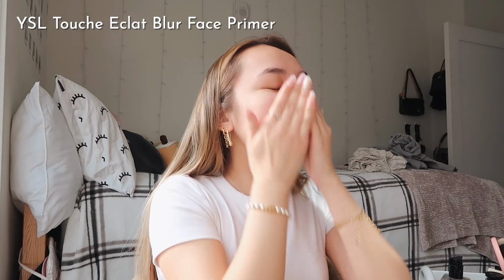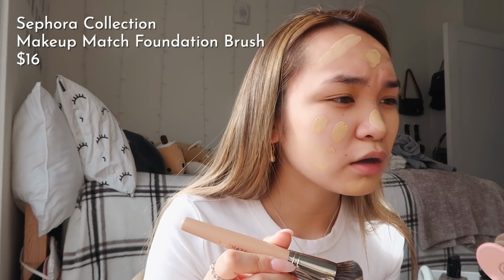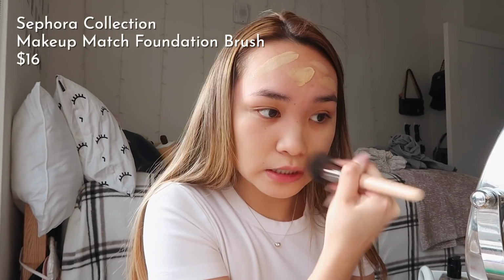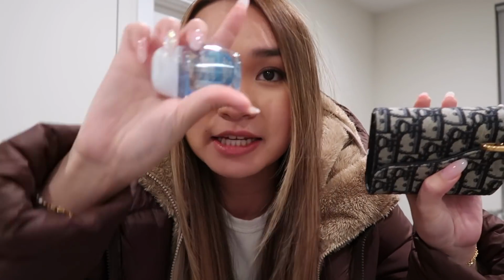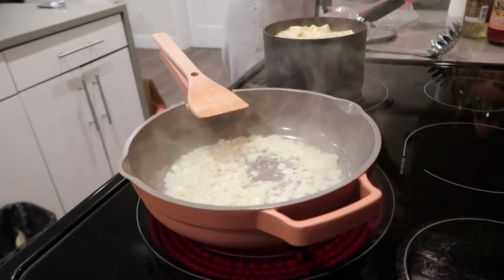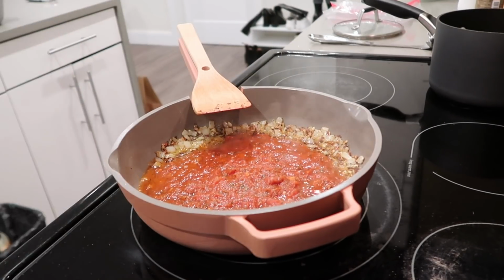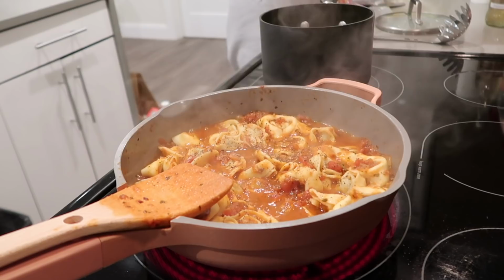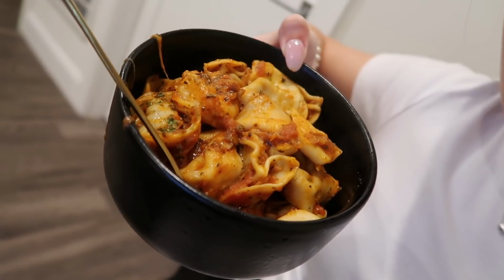A 9-5 Work Day in My Life @ College + GRWM | Northeastern Co-Op, Tech Intern, WFH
VLOG: A Work Day in My Life @ College + GRWM | Northeastern Co-Op, Tech Intern, WFH

Hello Everyone! Happy New Year and long time no see. I GOT A(nother) JOB! This semester at Northeastern University, I will be on a 6-month full time internship and I thought I'd share one of my first days on the job with you guys. These next few months should be interesting with navigating a 9-5, clubs, and YouTube however, I'm back and I have so much planned for 2021. Let me know what you guys want to see next from me (luxury hauls and fashion videos are coming!!) down below and let's chat! If you guys also have any other questions regarding Northeastern Co-Op, maybe I'll make an update video soon as well.

Hi! My name is Lisa and I am a 20 year old beauty/fashion/college lifestyle blogger. I make tons of videos from how to study for exams and college vlogs to clothing hauls, get ready with me videos, and makeup tutorials. I started off doing tons of high school makeup looks and prom/homecoming get ready with me videos and korean beauty reviews but not I do a little bit of everything! I am currently a second year at Northeastern University and I am studying Business. Come along in my college journey and life as a YouTuber.